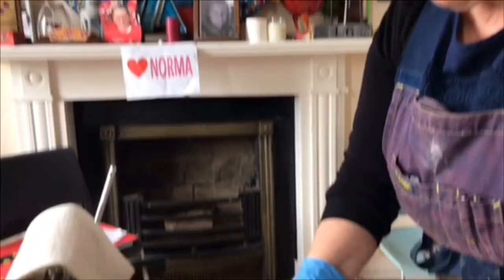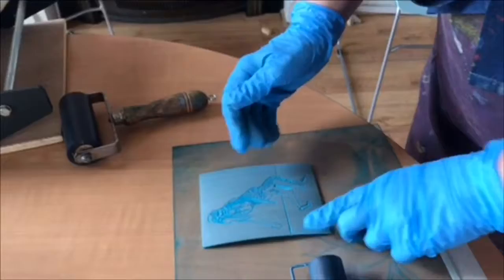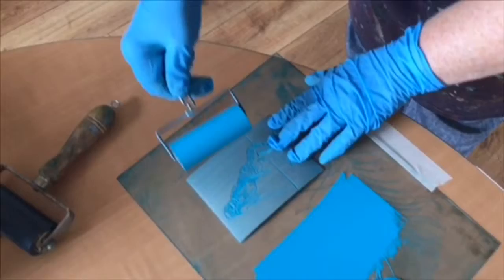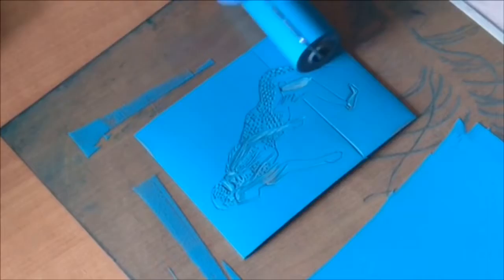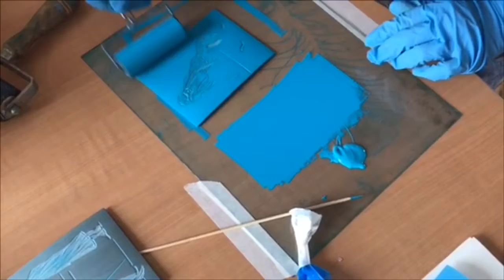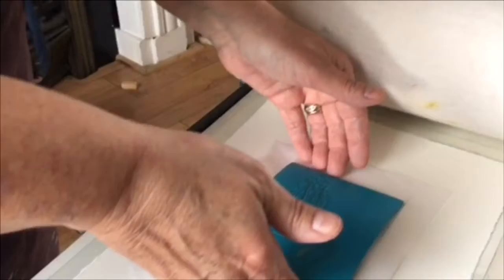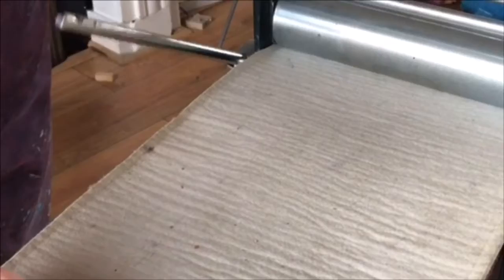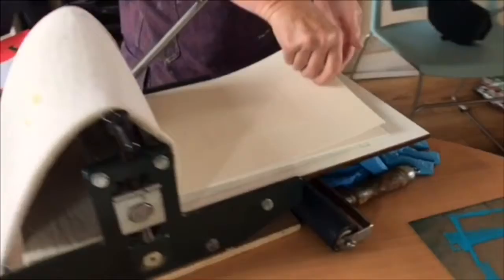SAOL Project & Nickie Hayden the making of 'Lucia'.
SAOL Project Fundraiser, Artist Nickie Hayden makes a fine art limited edition print of Lucia Joyce.